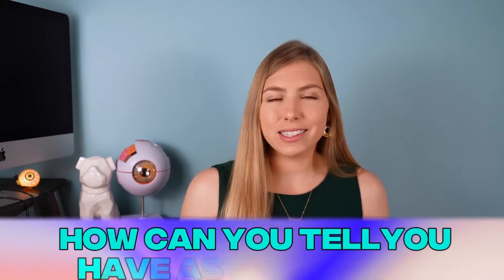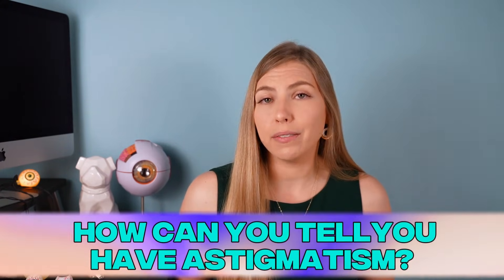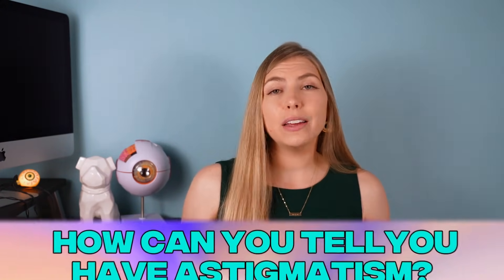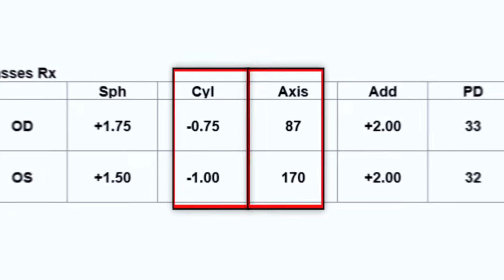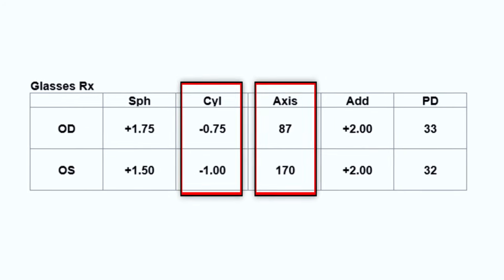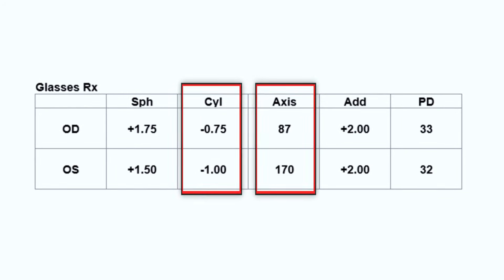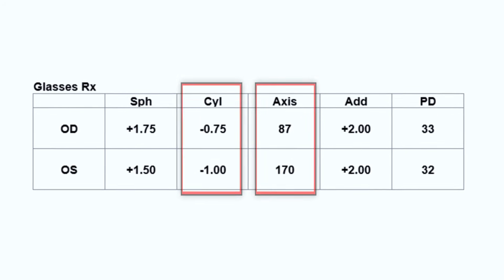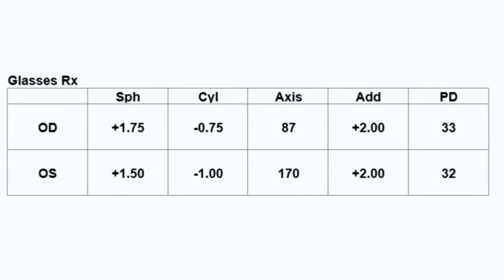How To Correct Astigmatism During Cataract Surgery-Eye Doctor Explains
Cataract surgery is no longer used just to remove cloudy lenses, it is also an opportunity to correct vision at the same time. Many have the goal to be less dependent on glasses, and there are many ways to get there, which is exciting but sometimes confusing! Today, I'll discuss the various ways that astigmatism can be corrected during cataract surgery, the resulting vision expectations, and the vision correction that may be expected to be necessary for each option.

Keep in mind that these expectations assume that there are no other significant ocular diagnoses and surgical results may vary. It's best to discuss with your provider and surgeon what your expectations and desires are for your vision, what lens and treatment options you may be a candidate for, and what is likely to get you the most ideal result possible.

My children’s book

Reasonable Vision Correction Expectations for Lens Implants and Other Surgical Options:

Toric IOL:
Mid-range and near glasses needed

Toric Multifocal IOL:
May need reading glasses for some circumstances

Monovision:
May need glasses for some circumstances like night driving and long-term near work

Light Adjustable Lens:
Minimal dependence

Standard IOL:
Will not correct astigmatism
Still dependent on glasses for all distances

AK & LRI (Incisions used to correct astigmatism):
Varies Depending on intraocular lens choice

CCI (Incisions used to correct astigmatism. *Note: No additional incisions made other than what are needed to perform a typical cataract surgery):

Methods to assist with cataract surgery:

Femtosecond Laser-Assisted Cataract Surgery (FLACS):
Can be utilized to correct astigmatism with LRI, AK, CCI

Intraoperative Aberrometry:
Additional measurements taken DURING cataract surgery after cataract is removed. Goal to increase the likelihood of an excellent visual result.